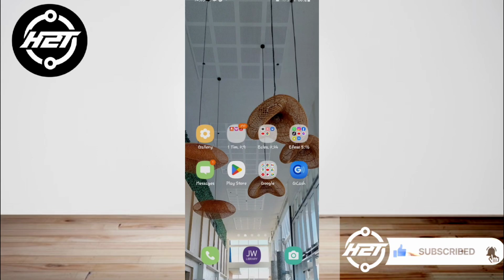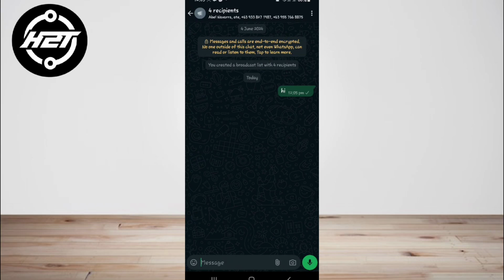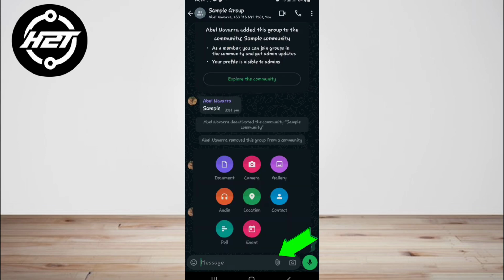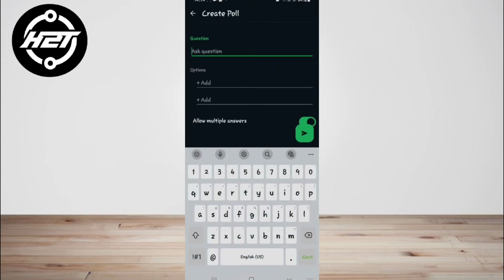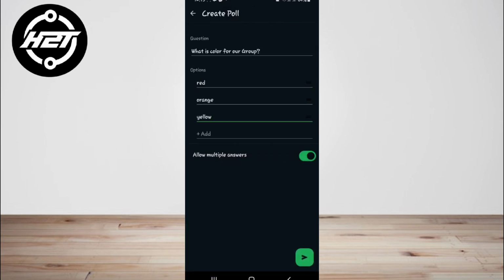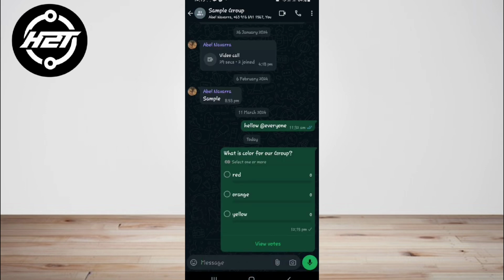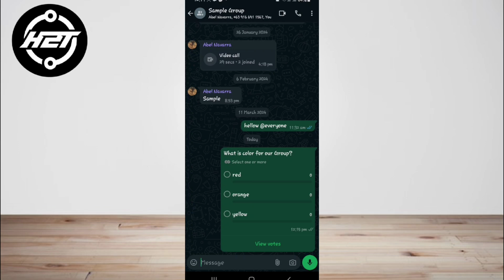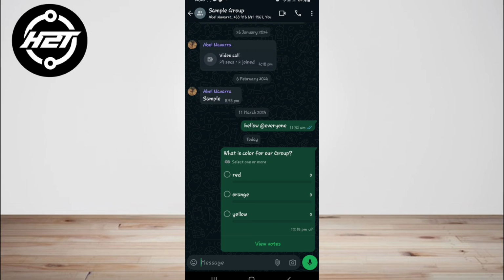How to Create a Poll on WhatsApp (2025)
"How to Create a Poll on WhatsApp (2024)"

In This Tutorial, "How to Create a Poll on WhatsApp (2024)", you’ll learn how to create a poll on WhatsApp in 2024, utilizing the latest features! We’ll walk you through the quick and easy steps to set up a poll in both group chats and communities, making it simple to gather feedback and opinions from your contacts.

By the end of this tutorial "How to Create a Poll on WhatsApp (2024)",  you’ll have all the tools needed to create engaging polls on WhatsApp, boosting interaction and making decision-making easier!